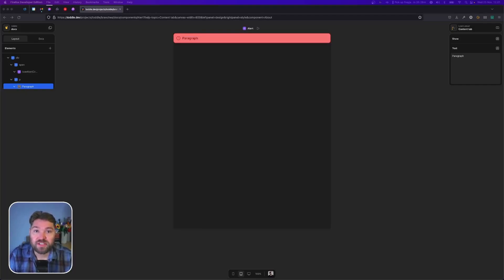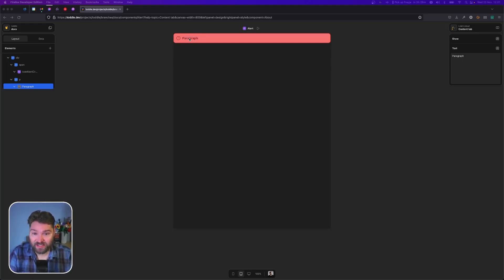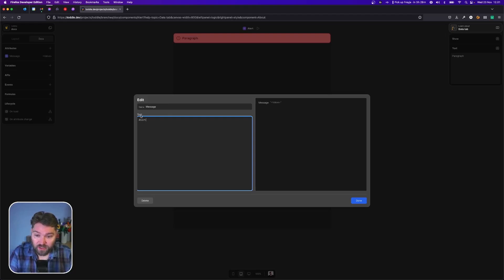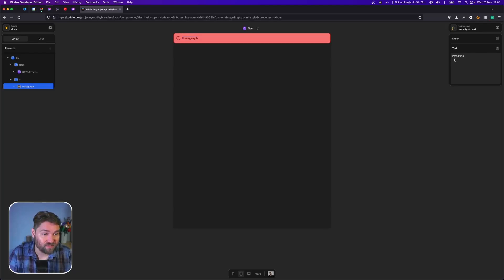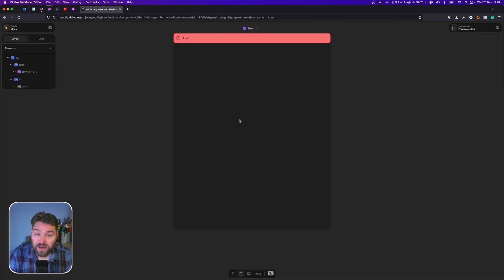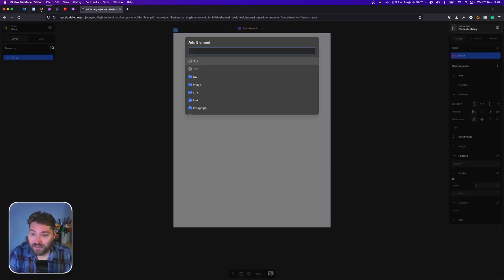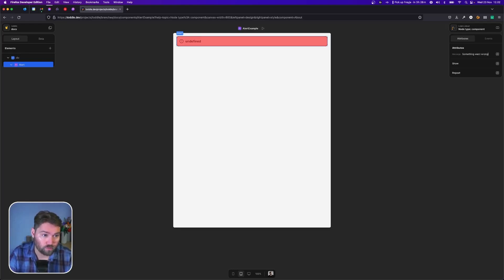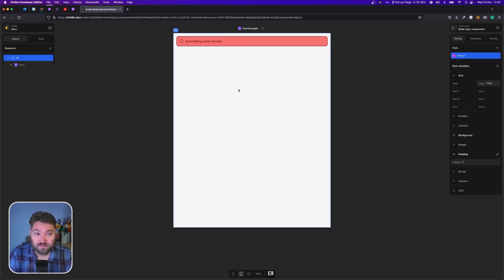How to use attributes in toddle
toddle's Co-Founder Andreas shows how to use attributes to build configurable components that are highly reusable. Learn how attributes work, and how you can use them in your toddle application.

Our primary USPs are:
- 🗄 Bring your own backend. Your data is not tied to toddle. Choose your favourite backend such as Airtable, Google Sheets, Supabase etc.
- 🧩 Component-based development. Create reusable components as known from the major code frameworks with attributes and all.
- 🧑‍🤝‍🧑 Built-in live collaboration. Built side by side and share branch previews for feedback and testing.
- 🌲 Versioning/branching. toddle comes with a built-in feature like Github for working on separate branches, spotting merge conflicts etc.
- 🌐 Built on web standards. We teach and use all the common web standards. A container is a div - not a stack for instance.

We want toddle to be the only tool you use for your projects - no need to rebuild a project if it scales beyond its initial scope 👍